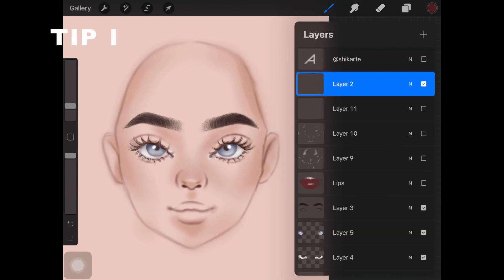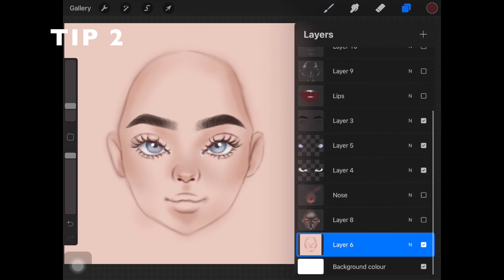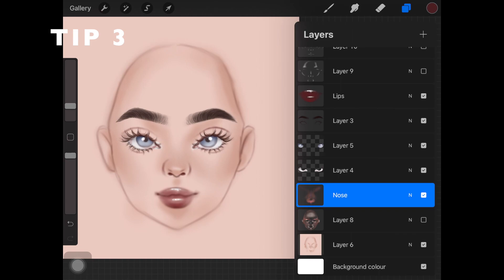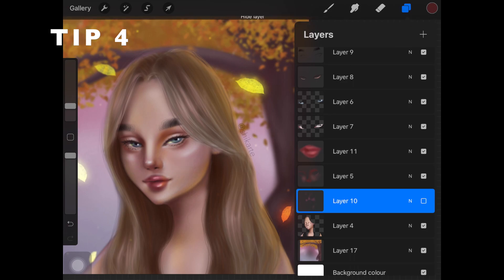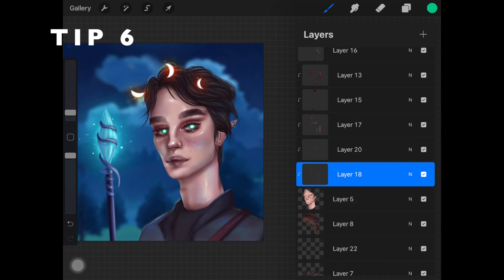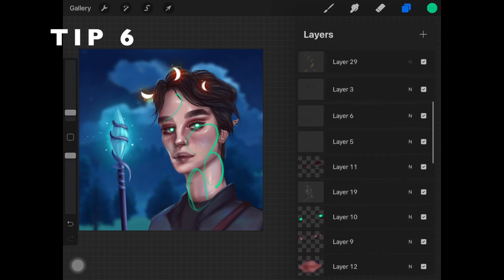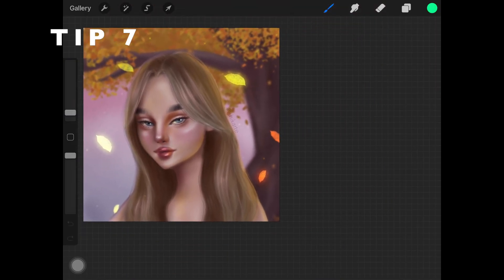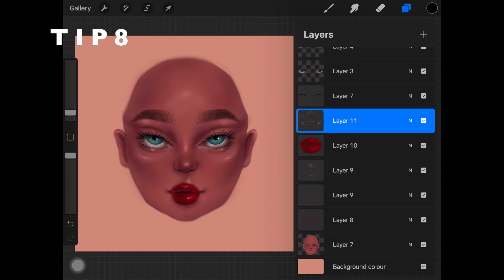8 Tips For Painting Skin Digitally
Hi guys,
In this video, I show you guys 8 tips for painting skin digitally. This video is not software specific and these tips are applicable for any software that you use.

I really hope you guys enjoyed this video and if you did, then give this video a big thumbs up.

KEEP CREATING :)